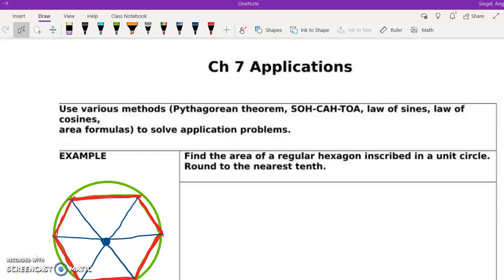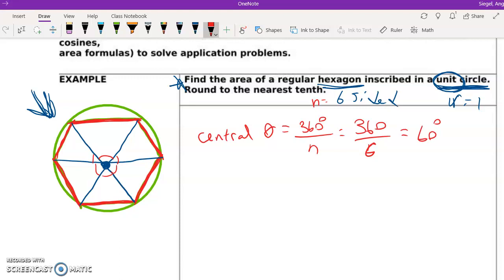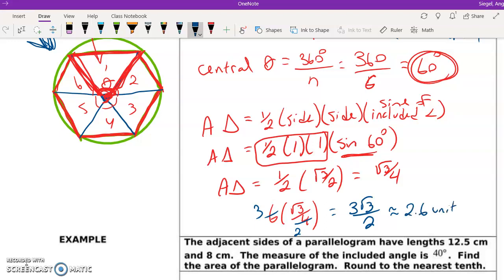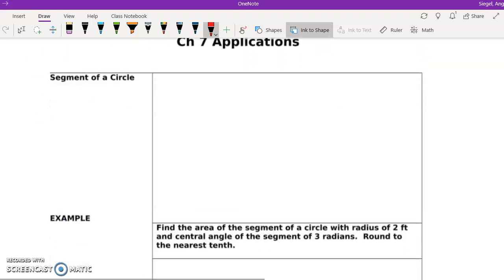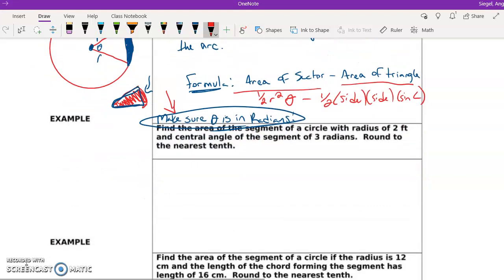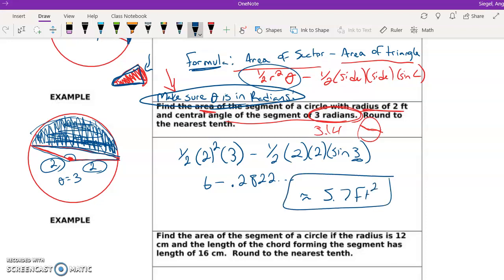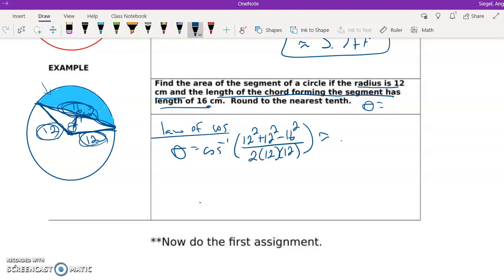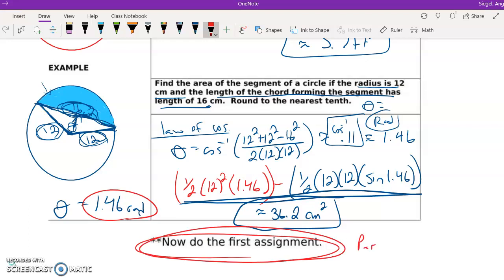Trig Apps Notes Part 1